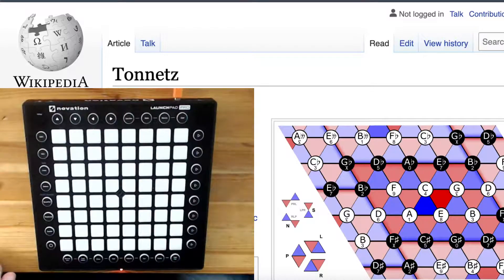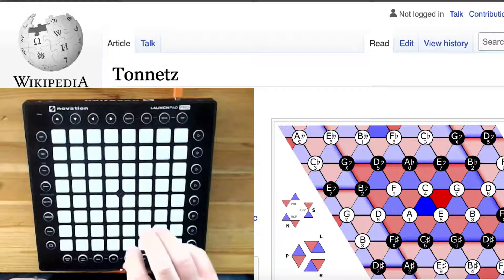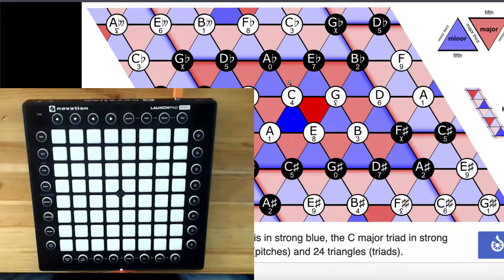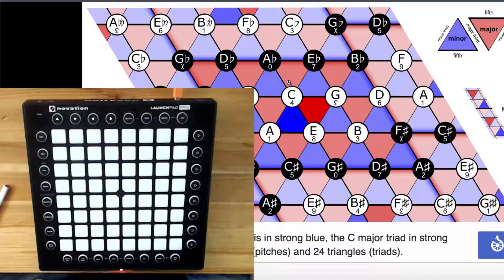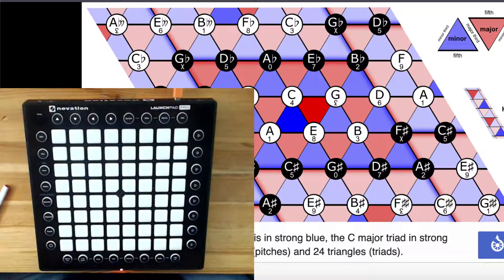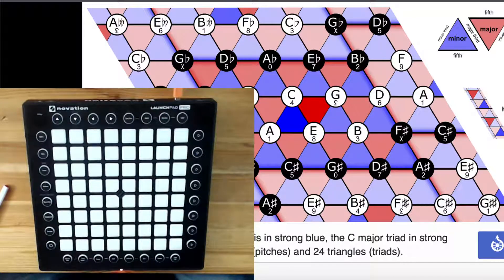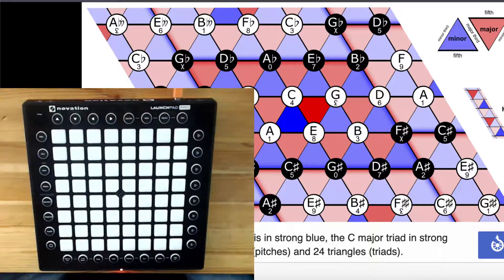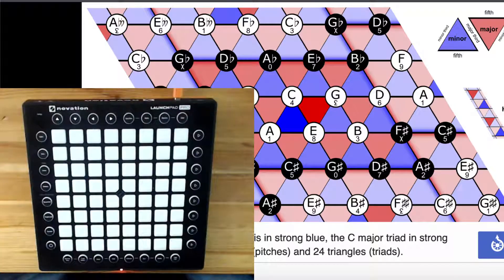20201026 Tonnetz Grid Demo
A quick demonstration of an instrument that maps tonnetz tuning onto a grid controller.